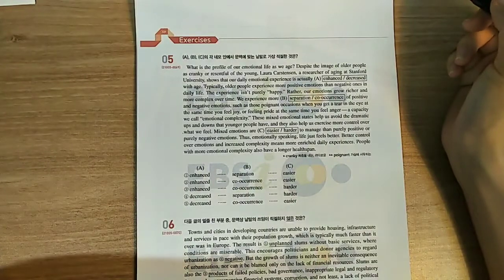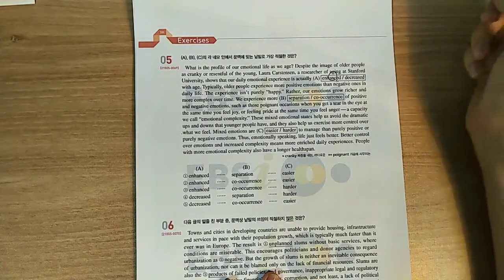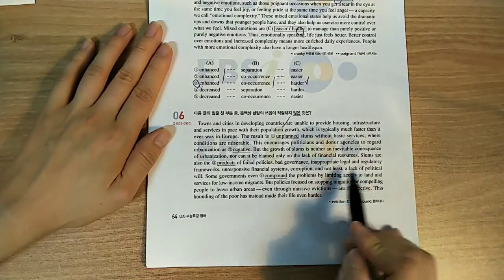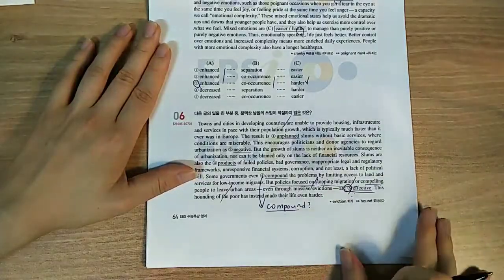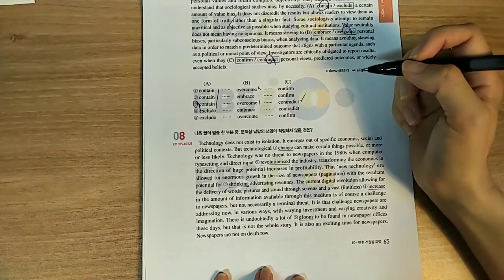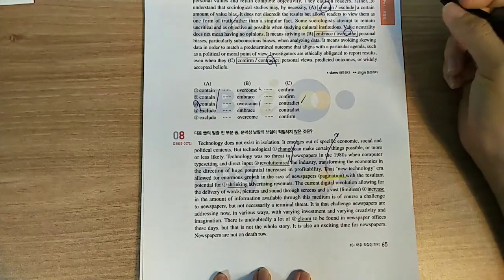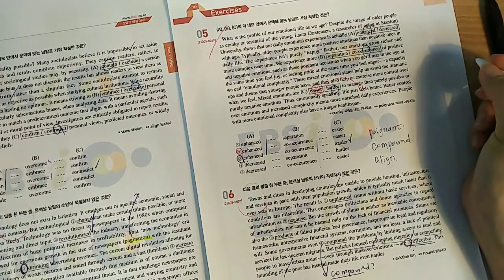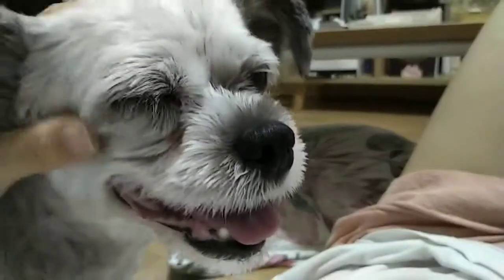[혀굳기방지 잉구리시] 수능특강 영어 (64~65쪽)